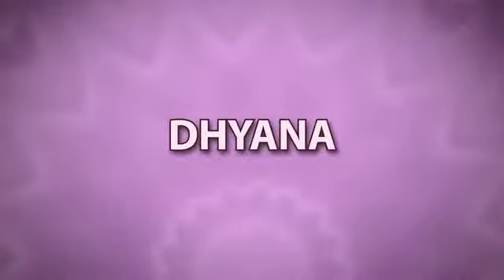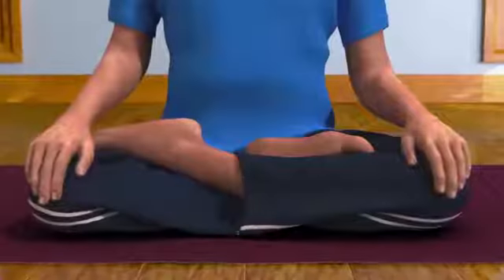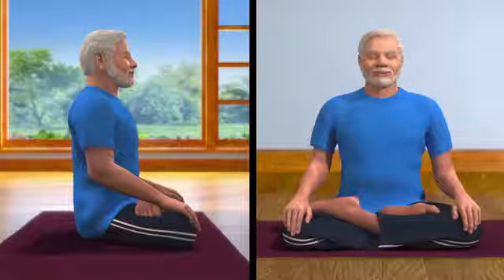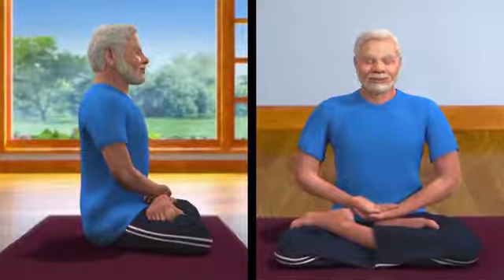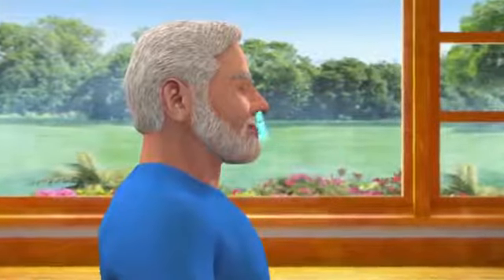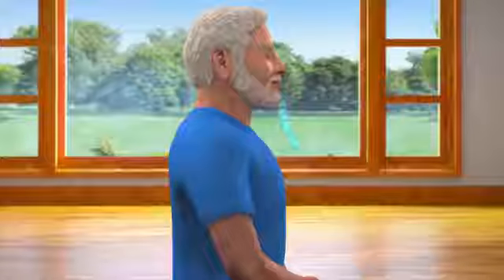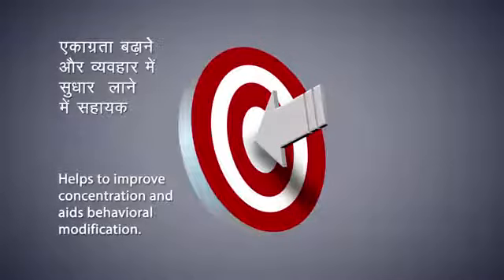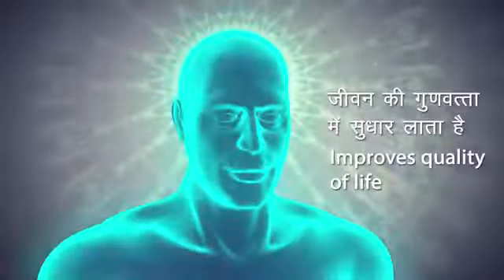Yoga with Modi : Dhyana English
Yoga with Modi : Dhyana